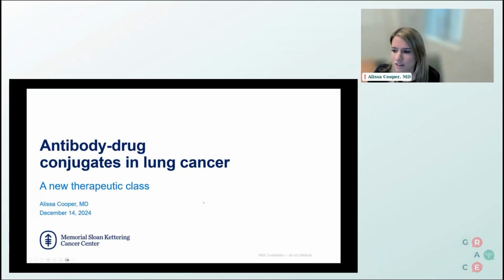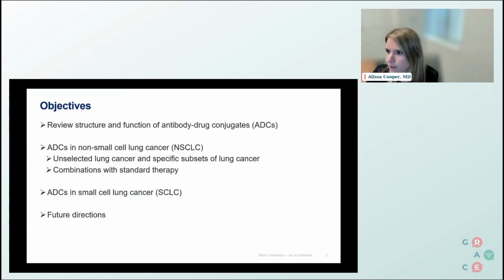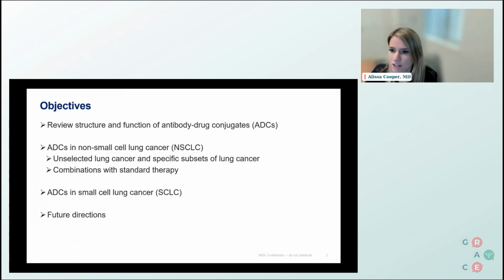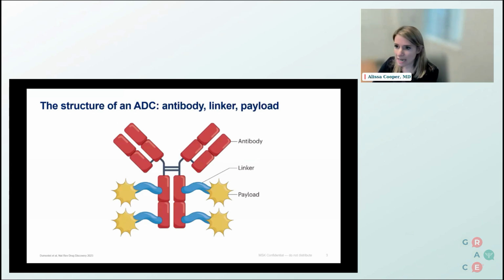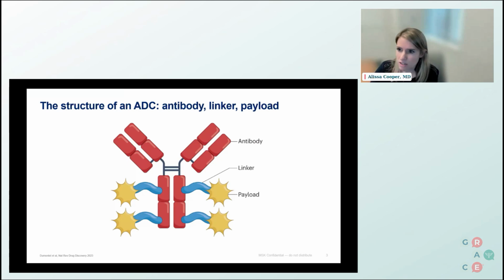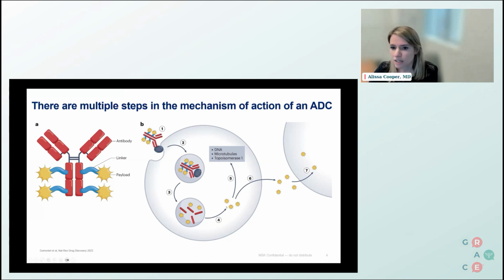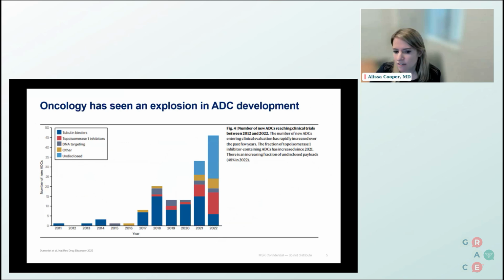Structure and Function of Antibody-Drug Conjugates - 2024 Lung Cancer OncTalk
The 2024 Lung Cancer OncTalk was a live, virtual, interactive patient education event presented in December 2024 and led by Dr. Ibiayi Dagogo-Jack. It included presentations and panel discussions covering general subjects relevant to lung cancer and treatment options and an opportunity to speak with the experts in a Q&A session. Speakers included top medical professionals presenting patient-focused discussions to educate the patient and caregiver communities to become advocates for their own health and well-being.

In this video, Dr. Cooper discusses what antibody-drug conjugates (ADCs) are as well as details about their structure and function. She also discusses the development of ADCs across oncology.